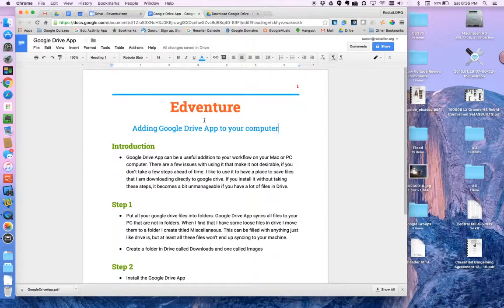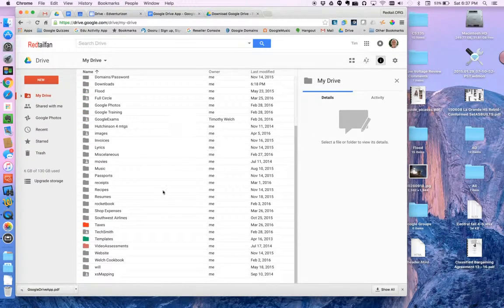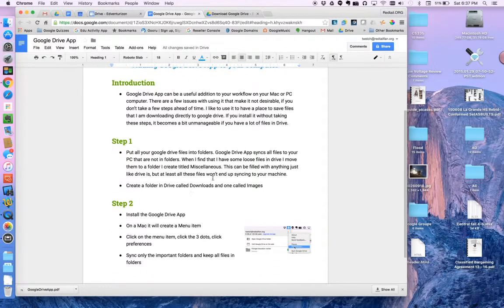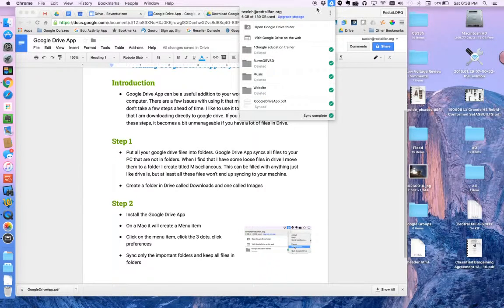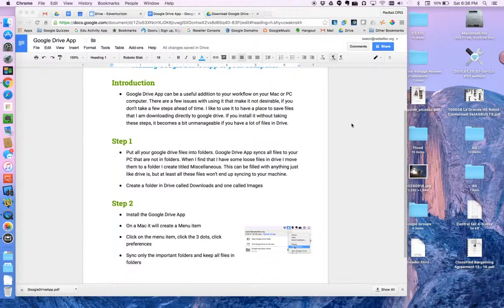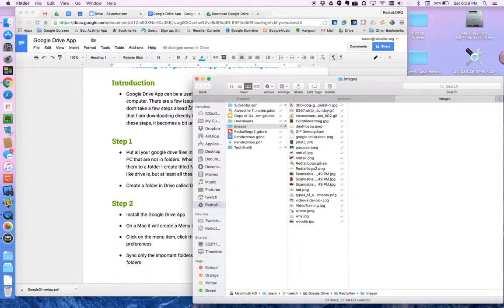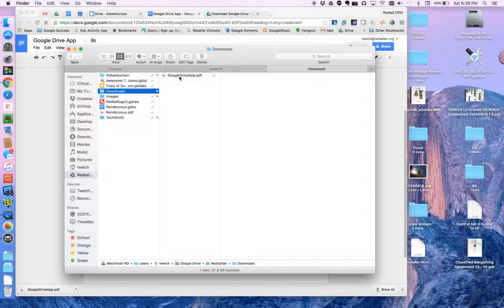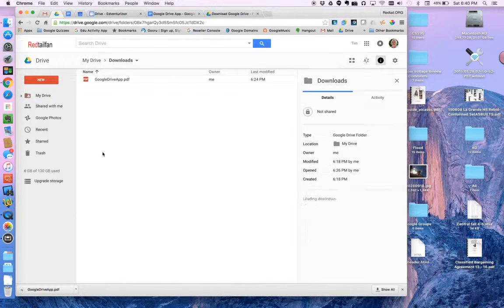googledriveapp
This video shows how to install google drive app and use it with just a few folders.